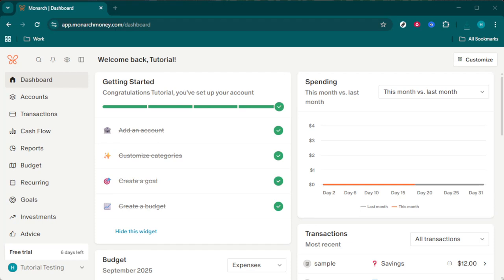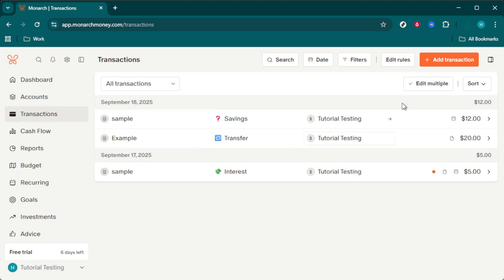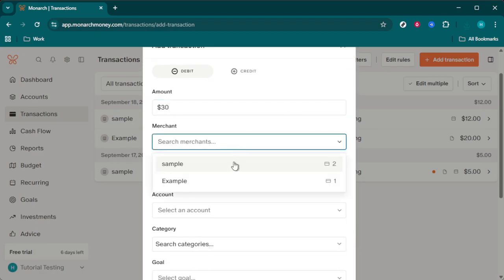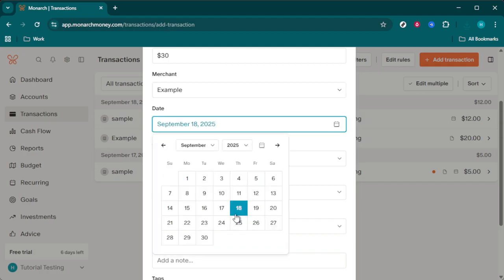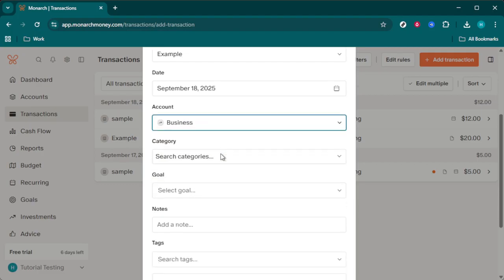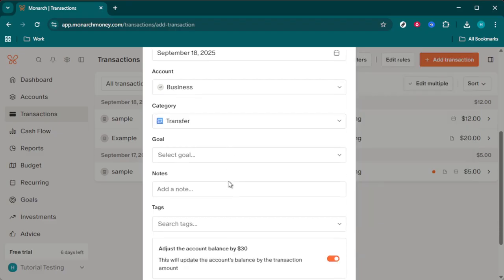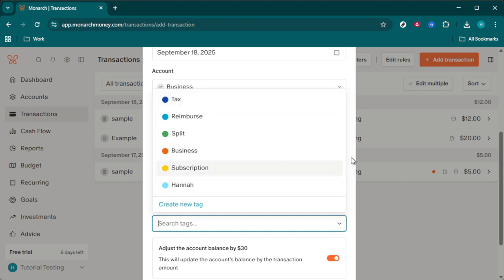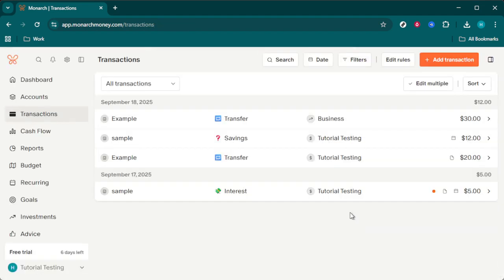How To Do A Transfer Monarch Money | 2026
Learn how to do a transfer in Monarch Money in 2025 with this step-by-step guide. Discover how to record transfers between accounts, keep your budget accurate, and manage your finances seamlessly. Perfect for anyone who wants to maintain clean transaction records and stay organized inside Monarch Money. Start managing transfers in Monarch Money today!